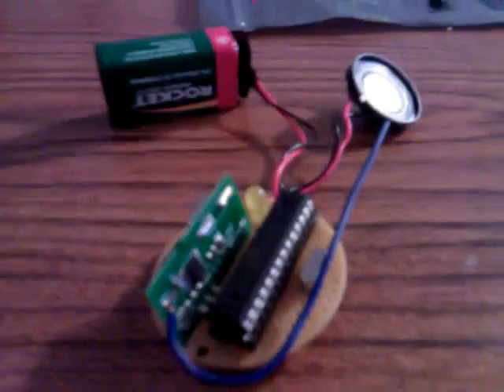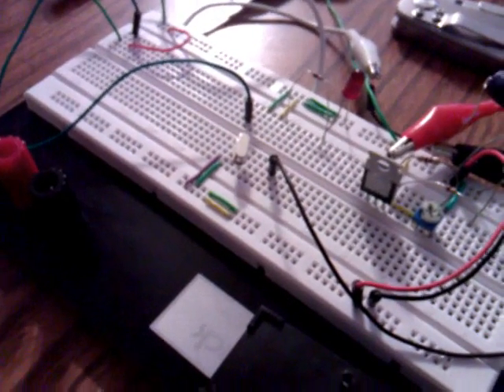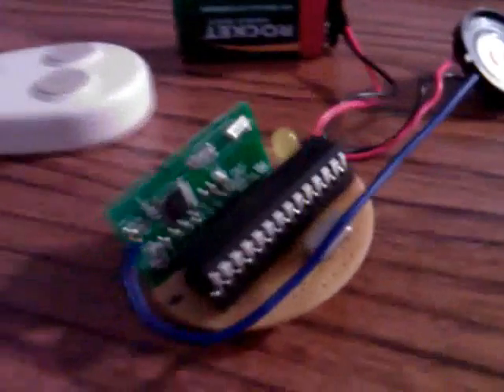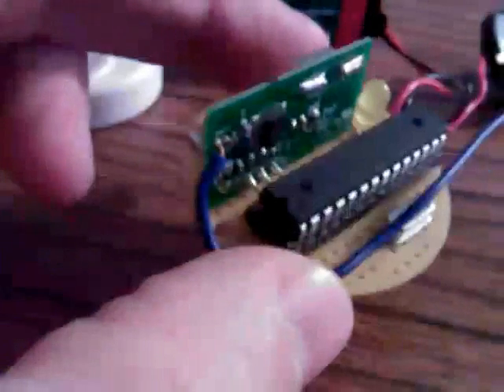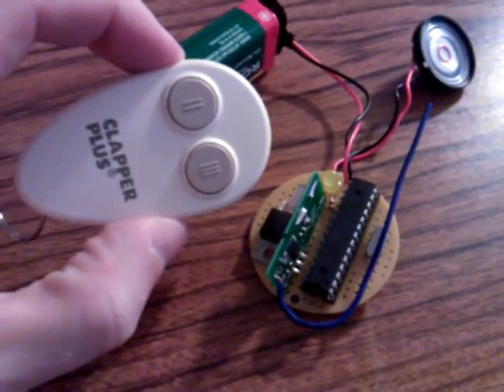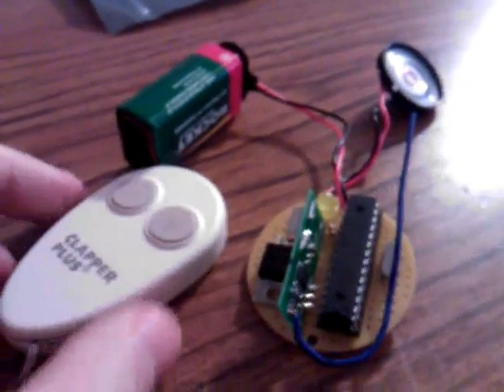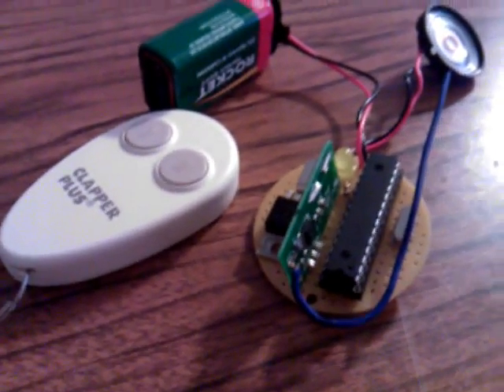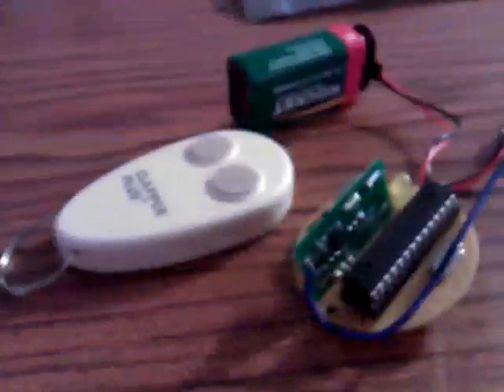Wireless TX/RX Atmel Microcontroller Project Soldered & Working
This is a continuation of my wireless RX/TX project using repurposed wireless parts and an Atmel ATMEGA microcontroller. At this point the components have been soldered onto a breadboard and it is working very well.